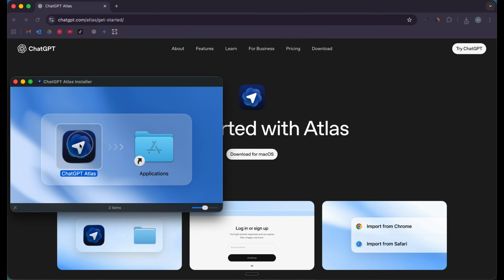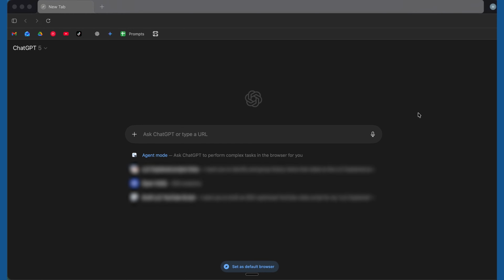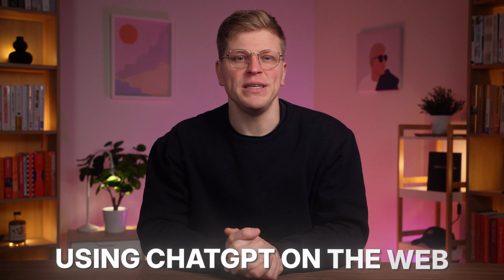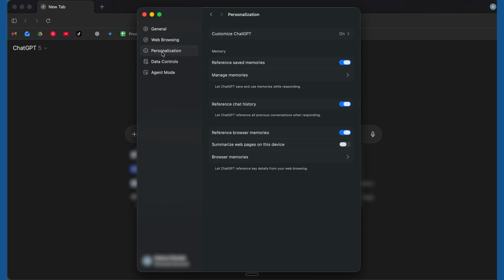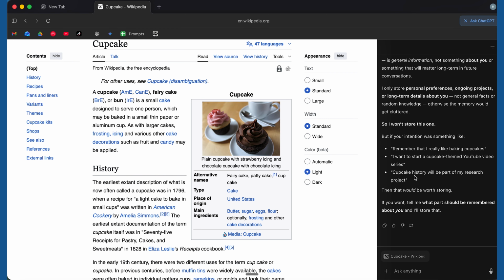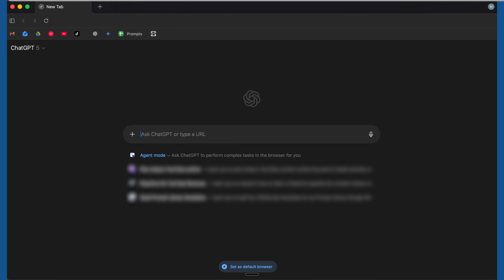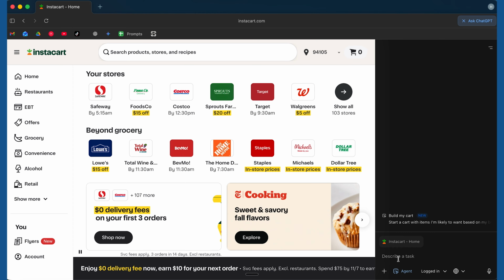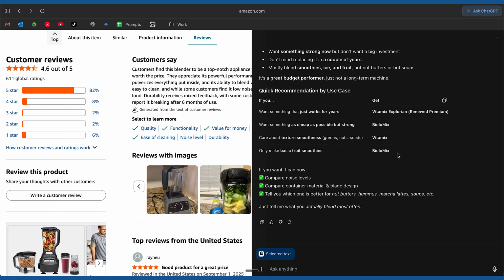ChatGPT Atlas Tutorial for Beginners 2026 (Step by Step)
In this video, we’re breaking down the comprehensive ChatGPT Atlas browser to help you transform how you surf the web. We’ll go over installation, interface navigation, key AI features like Browser Memory and inline editing, and the revolutionary Agent Mode that performs tasks automatically. Whether you’re a researcher summarizing complex pages, a professional streamlining your writing, or just looking to automate your daily online errands, this tutorial will guide you through every step to master Atlas.

Timestamps:
00:00 Intro
00:29 Installation and Setup
01:55 Atlas Interface
03:51 Using ChatGPT on the Web
05:19 Browser Memory
07:51 Inline Editing (Cursor Chat)
09:22 Search in Atlas
10:24 Agent Mode (Perform Tasks)
12:15 Real-World Example
13:26 Outro